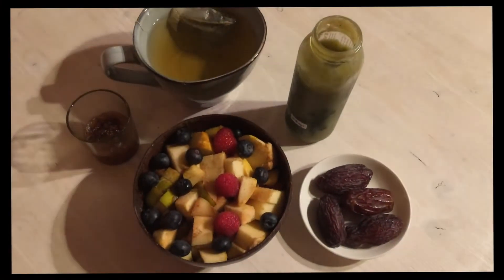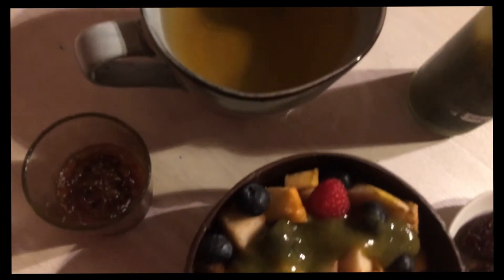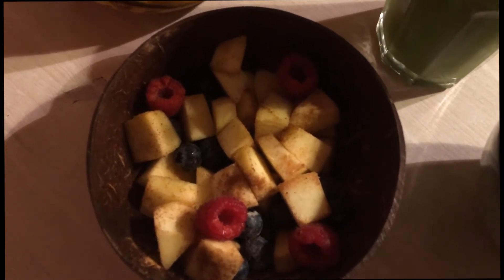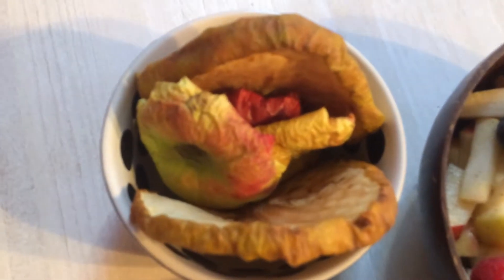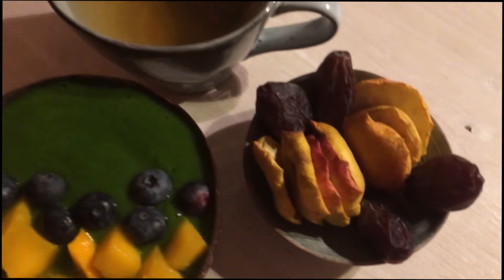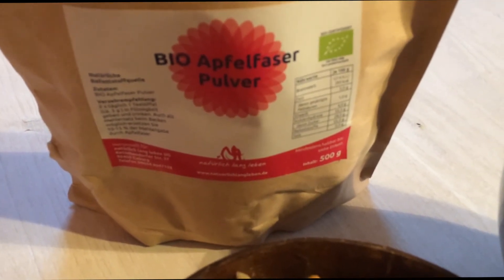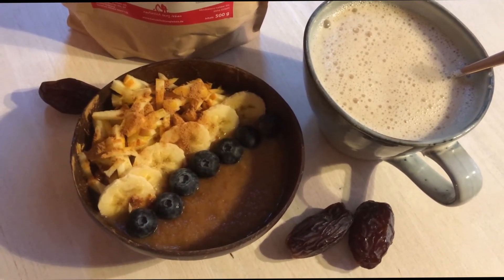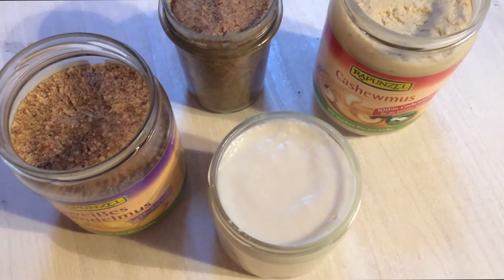5 delicious breakfast ideas + home made nut butters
I filmed my breakfast 5 days long, hopefully it inspires some more people to eat more nutritious plant foods.The best thing you can do is to start your day with hydrating fresh food, it keeps you satiated for so long and provides you all nutrients you need.
If you want to learn the 5 steps, my clients use to lose unhealthy weight naturally than please join my free facebook group here:

Nut butter recipes:
Hazelnut butter: blend 600g haslenuts in a high speed blender until completely creamy.
you can use any nuts or seeds you like, I used coconut, cashews, almonds and hazelnuts, as you can see in the video.